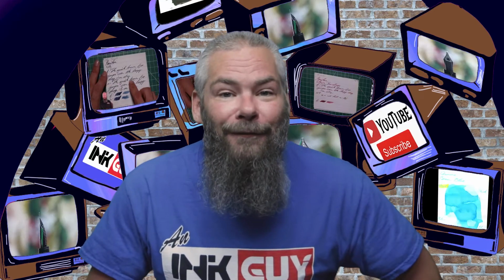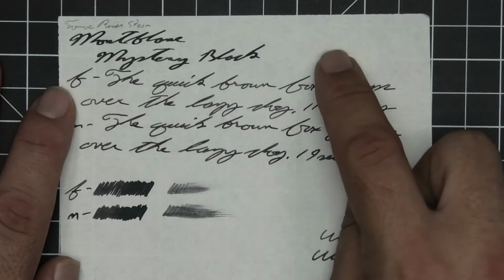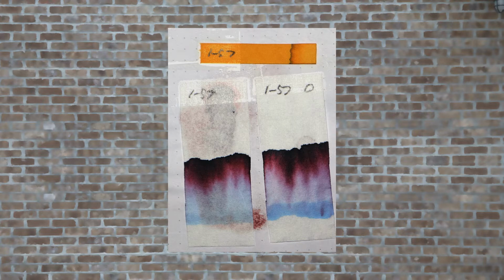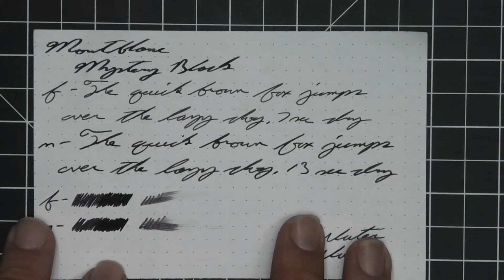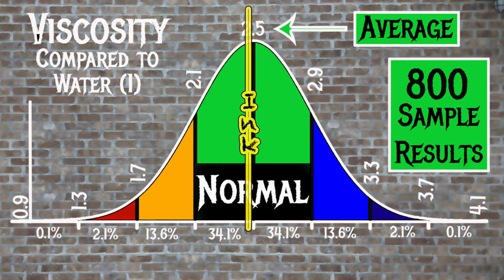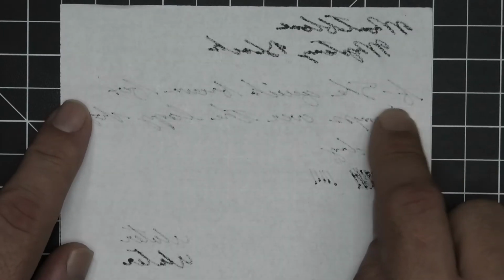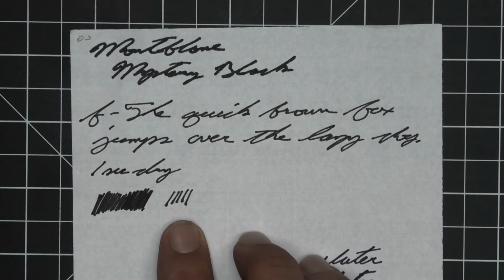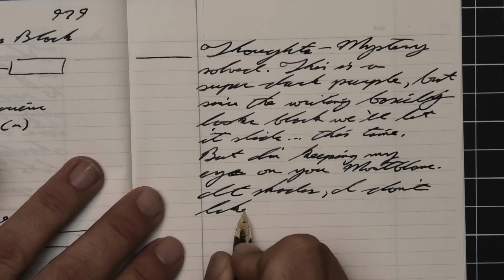Montblanc Mystery Black Fountain Pen Ink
Montblanc   Mystery Black is a black fountain pen ink.

00:00 Intro
00:29 Clairfontaine 90gsm
00:56 Range of Experience
01:21 Tomoe River 52gsm
02:01 Chromatography
02:47 Rhodia 80gms
03:17 Resistance tests
04:05 Paper 1:
04:36 Viscosity (or flow)
04:59 Paper 2
05:25 Average dry time
05:39 Paper 3
06:37 Complement ink
06:57 My thoughts on ink
07:48 Flow and nib choice for this ink
08:13 Outro

I also participate in the Amazon Services LLC Associates Program, an affiliate advertising program designed to provide a means for me to earn fees by linking to Amazon.com so the product link is an affiliate link which means if you buy something I’ll receive a small commission.